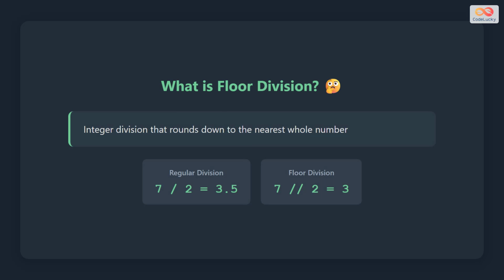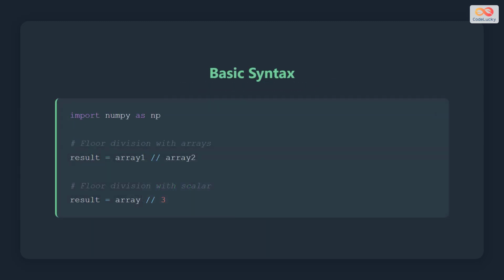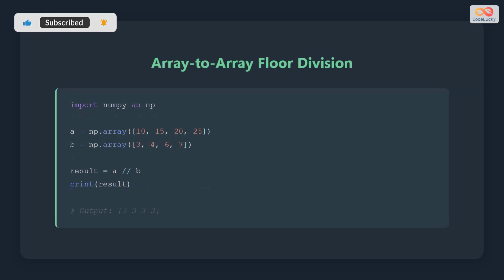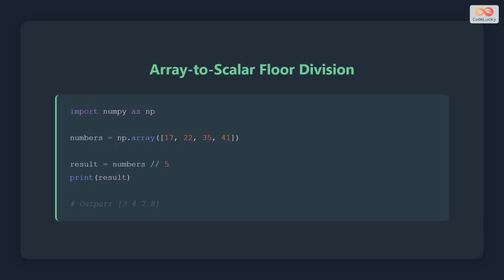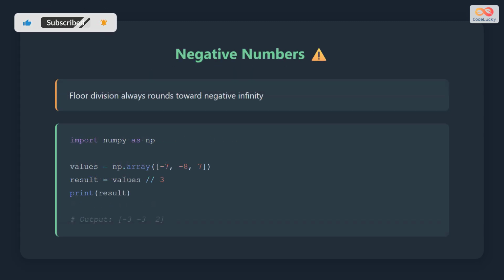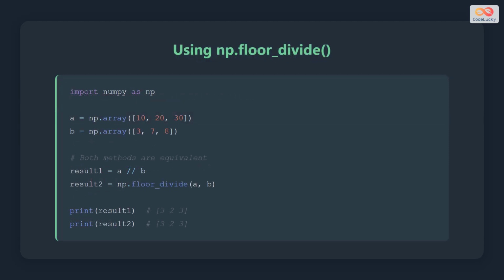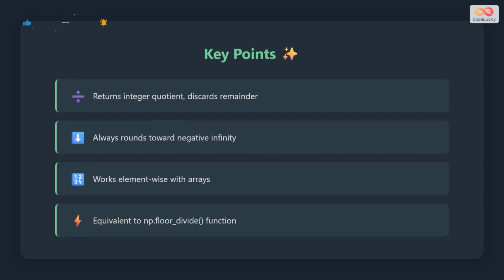Floor Division in NumPy | Master the // Operator for Integer Division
Learn how to perform floor division in NumPy using the // operator! 🐍📊

This comprehensive tutorial covers everything you need to know about integer division in NumPy. Floor division is a fundamental arithmetic operation that rounds down to the nearest whole number, making it essential for numerical computing and data analysis.

🎯 What You'll Learn:
✅ Understanding floor division and how it differs from regular division
✅ Using the // operator with NumPy arrays
✅ Array-to-array floor division operations
✅ Array-to-scalar floor division techniques
✅ How floor division handles negative numbers
✅ Using np.floor_divide() function as an alternative
✅ Element-wise operations with arrays

💡 Perfect for beginners learning NumPy and intermediate users looking to strengthen their understanding of arithmetic operations in Python. Whether you're working on data science projects, scientific computing, or just building your NumPy skills, this tutorial will help you master floor division!

🔢 Key Concepts Covered:
Floor division always rounds toward negative infinity, returns integer quotients without remainders, and works seamlessly with both arrays and scalar values. The // operator and np.floor_divide() function are equivalent and interchangeable.

Chapters:
00:00 - NumPy Arithmetic: Floor Division in NumPy
00:19 - What is Floor Division?
00:45 - Basic Syntax
01:10 - Array-to-Array Floor Division
01:41 - Array-to-Scalar Floor Division
02:11 - Negative Numbers
02:41 - Using np.floor_divide()
03:12 - Key Points
03:48 - Outro